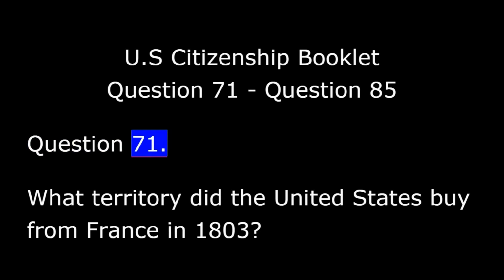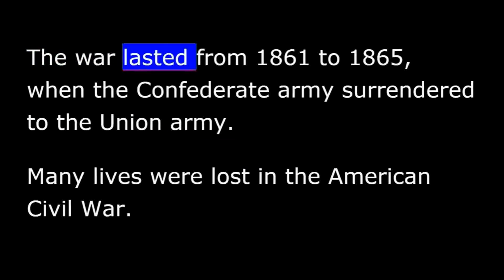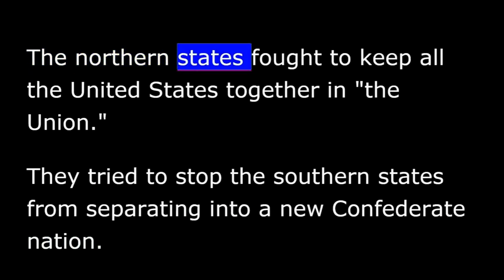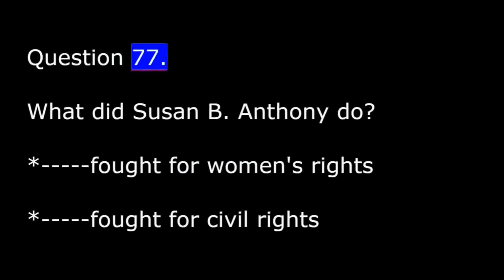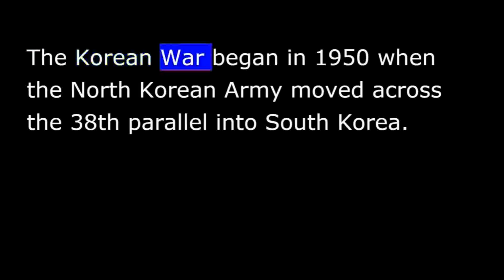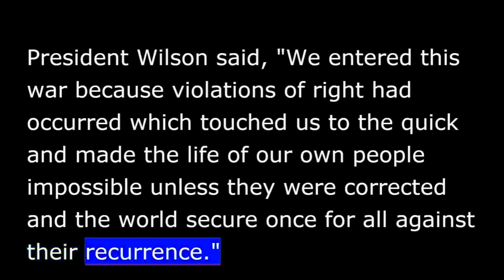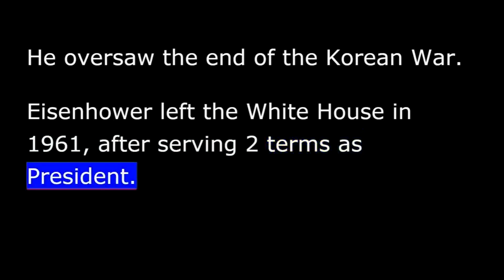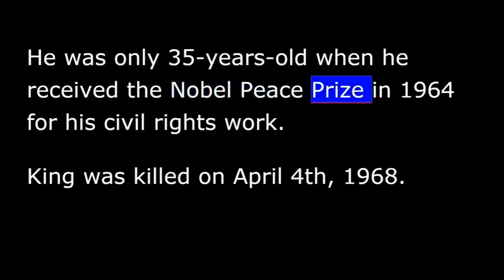US Citizenship Study Booklet - Q71 to Q85 - EZ Civics Lessons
This is a continuation of the US Citizenship Booklet 2014: Learn about the United States.
The Civics Test.
This part is on American History:  Part B: 1800s and start of Part C: 1900s..
For more than 200 years, the United States has strived to become a “more perfect union.” Its history has been one of expansive citizenship for all Americans. By learning about our shared history, you will be able to understand our nation’s traditions, milestones, and common civic values. Our country is independent because of the strength, unity, and determination of our forefathers. It is important for future Americans to know this story.
We are people working toward great ideals and principles guided by equality and fairness. This is important to keep our country free. As Americans, we have been committed to each other and our country throughout our history. The following section will help you understand American history from the colonial period and independence to the Civil War and other important events during the 1800s, 1900s, and today.